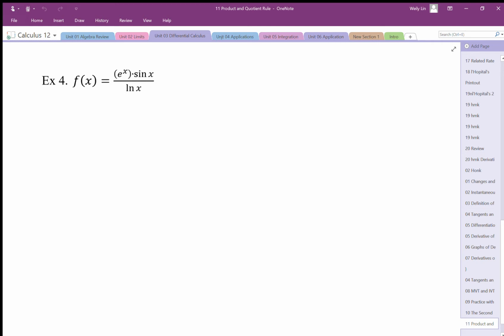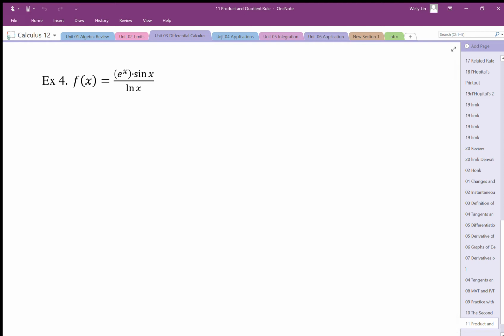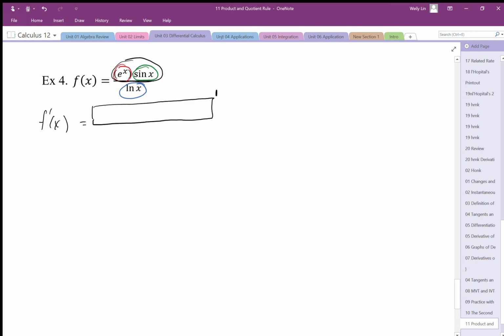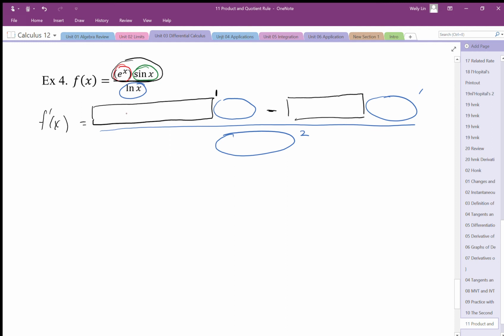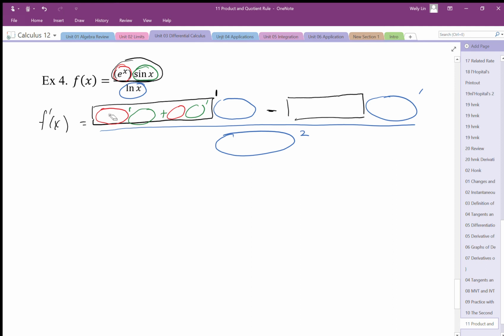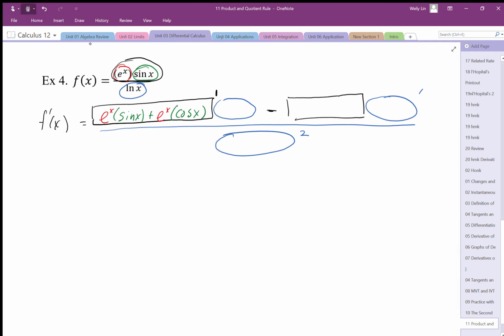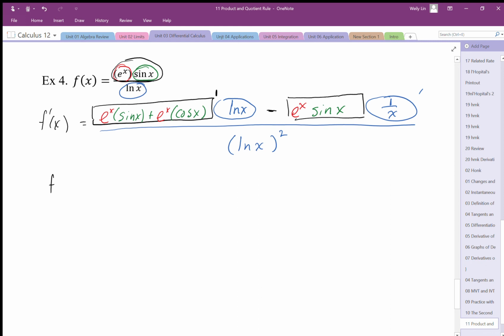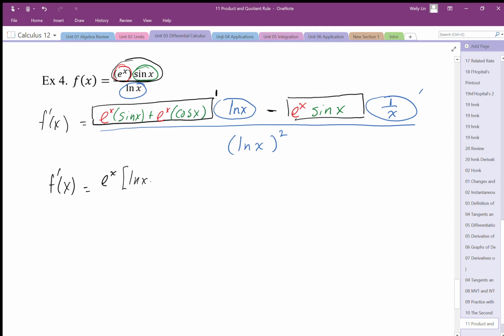11 Product and Quotient Rule Part7